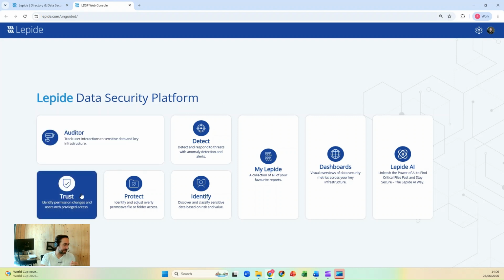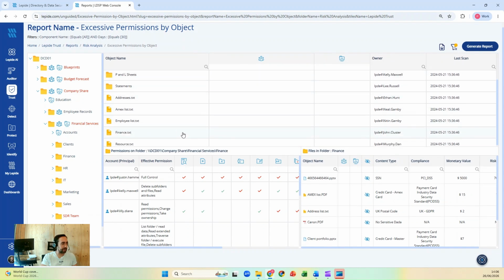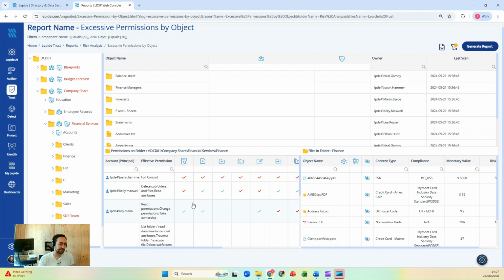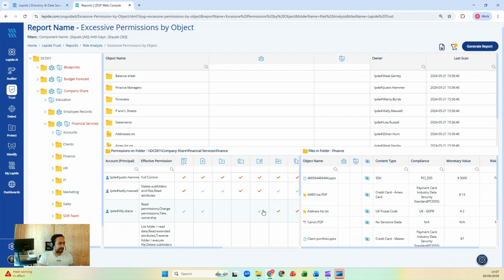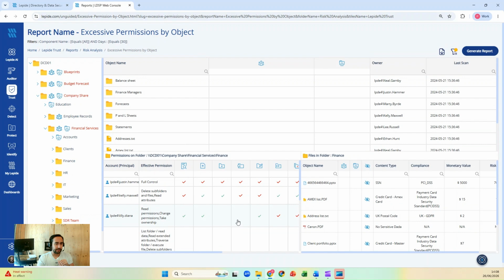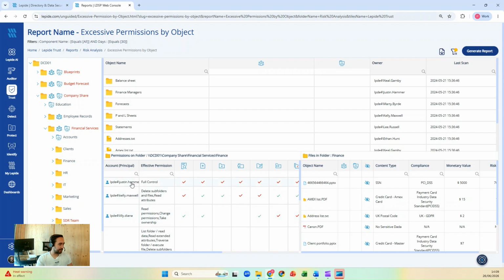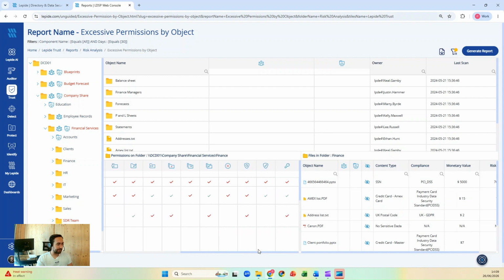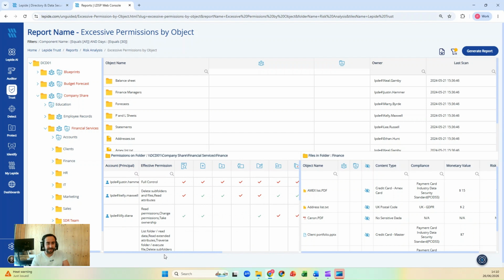How to Identify Folders with Excessive Permissions on Windows File Servers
How do you identify folders with excessive permissions on a Windows file server?

In this video, you'll learn how to quickly identify folders where users have more access than they need using the Lepide Data Security Platform. Excessive NTFS permissions are one of the leading causes of unauthorized data access, insider threats, and ransomware impact, especially when sensitive data is involved.

You'll see how the Excessive Permissions by Object report highlights high-risk folders, shows exactly which users have elevated permissions such as Full Control, Change Permissions, Take Ownership, and Delete, and indicates whether those permissions have actually been used recently.

The video also explains how to:

- Find folders with excessive NTFS permissions
- Prioritize permissions on sensitive data
- Identify unused privileged access
- Support least privilege initiatives
- Reduce file server security risk
- Prepare for permissions remediation at scale

This is an ideal walkthrough for IT administrators, system administrators, security engineers, and compliance teams responsible for securing Windows file servers.

- How to identify excessive permissions
- NTFS permissions audit
- File server permissions audit
- Windows file server security
- Least privilege file server
- Folder permissions report
- Sensitive data permissions
- Remove excessive permissions
- Access governance
- Data security